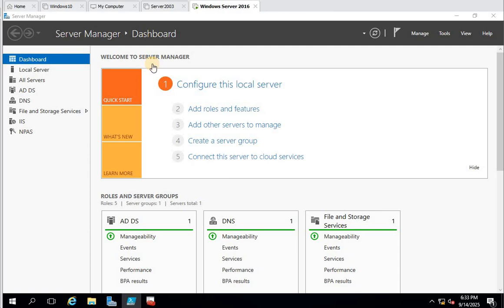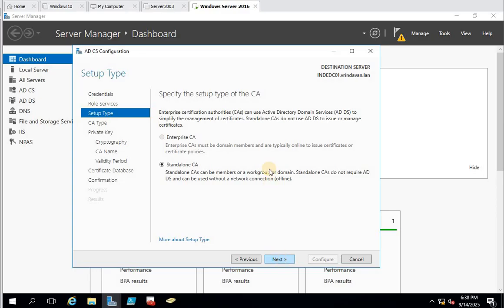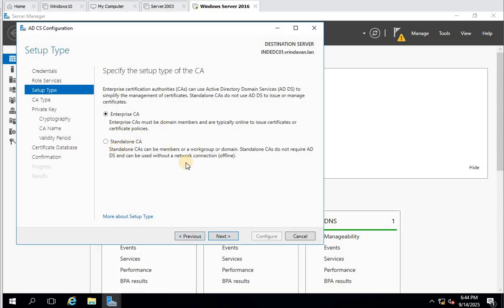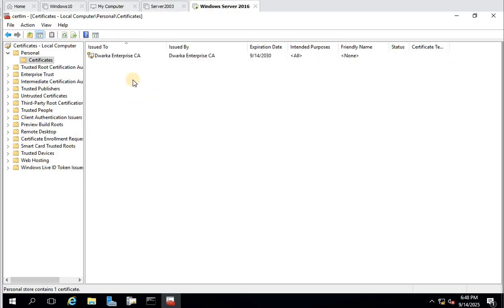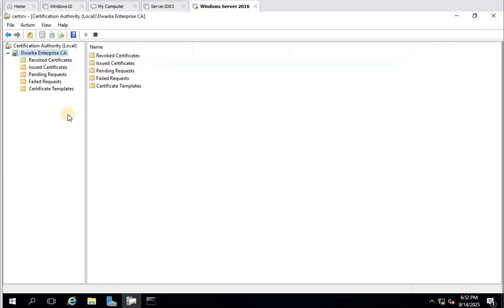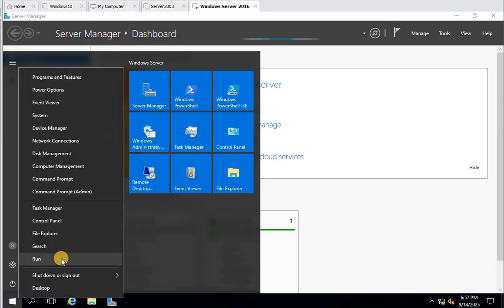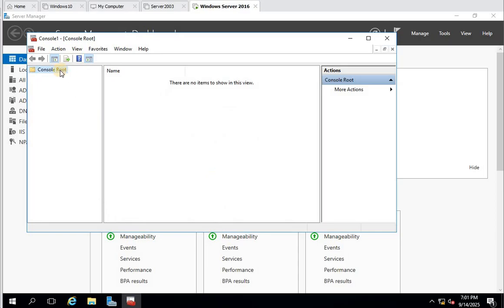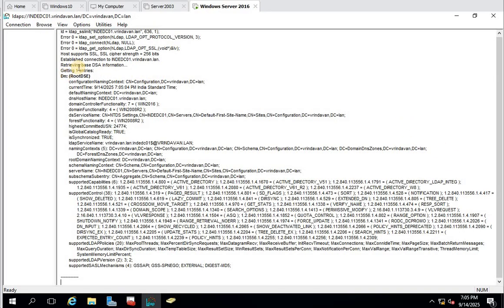Enable secure LDAP on active directory domain controller